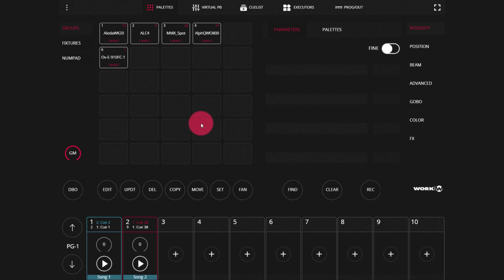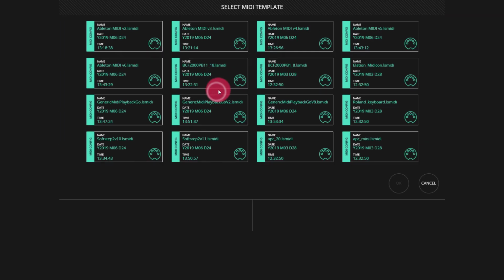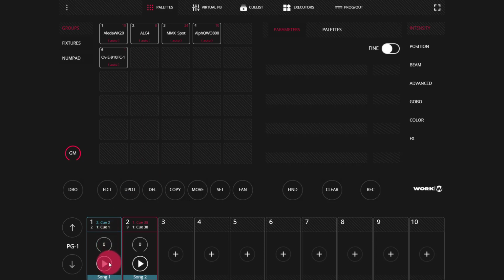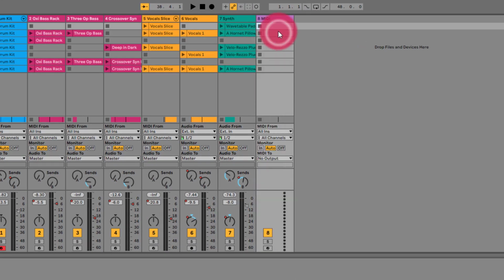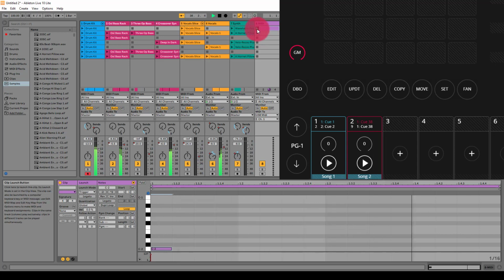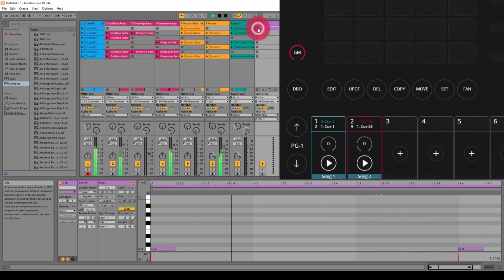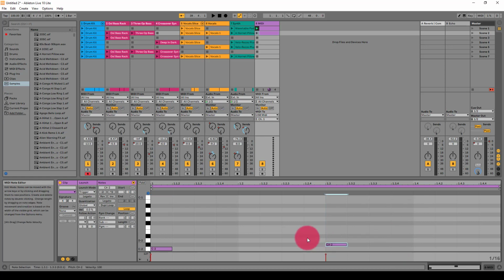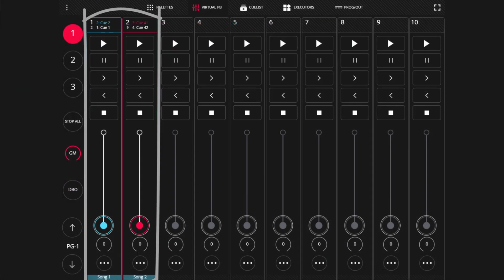How to Use MIDI to Sync The LightShark to Music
Learn how to use MIDI commands from a DAW to control a show in the LightShark.